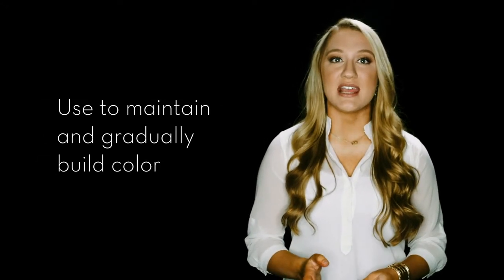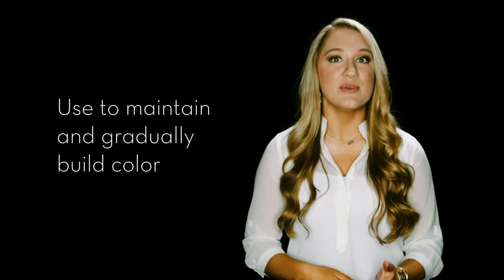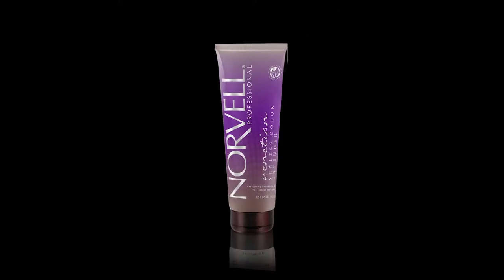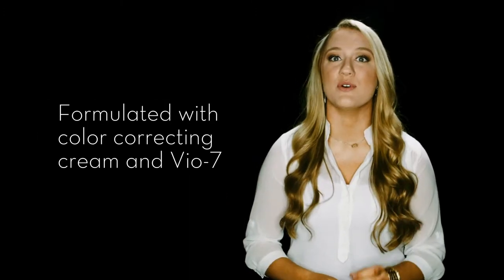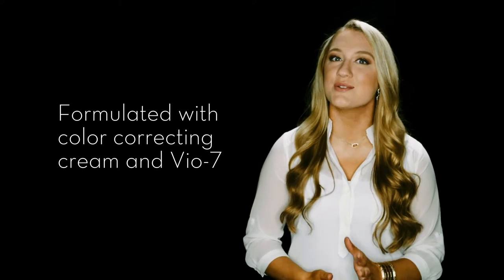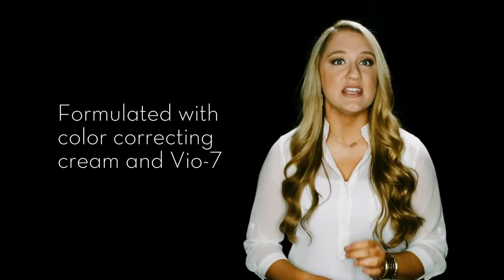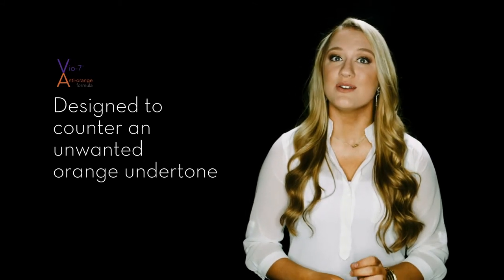Norvell Venetian Lotion